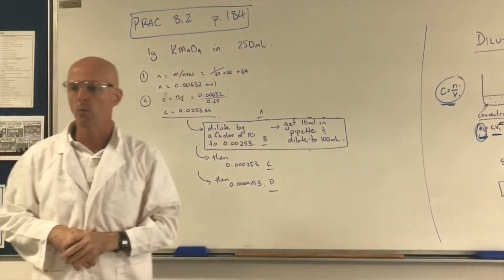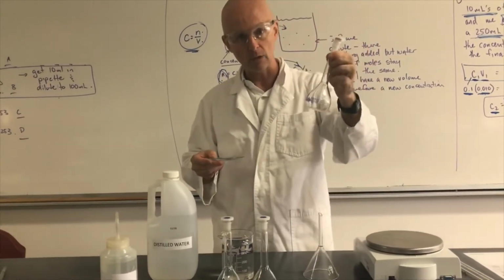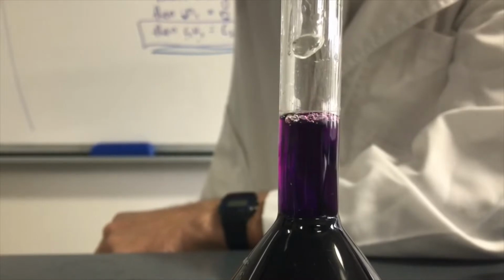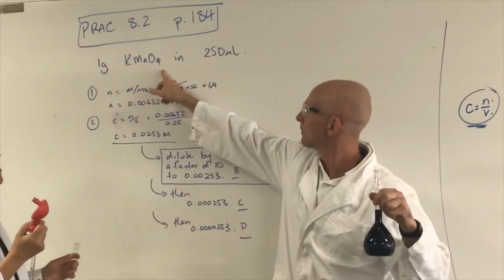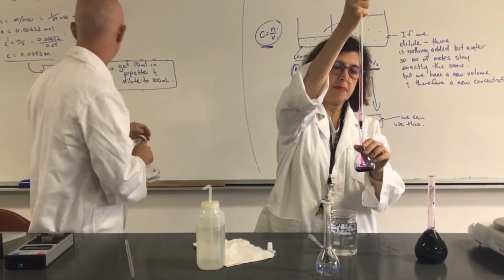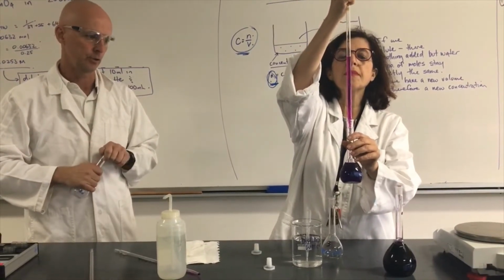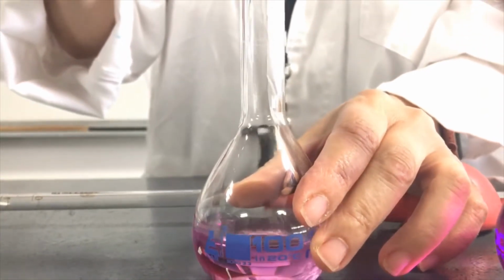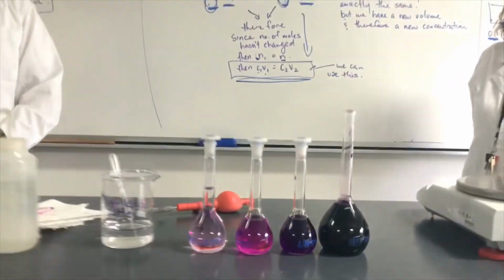Making and diluting solutions using volumetric glassware INV 8 2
Chemistry in Focus
Investigation 8.2 page 184